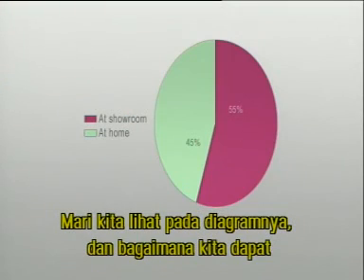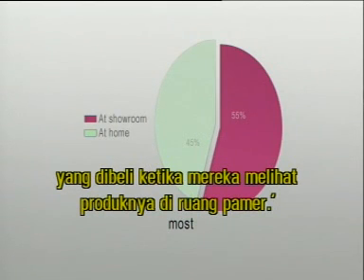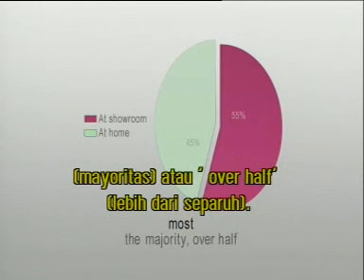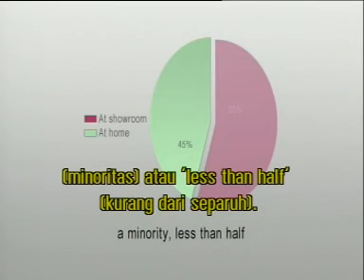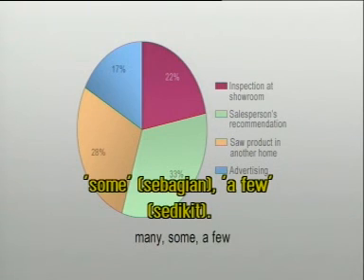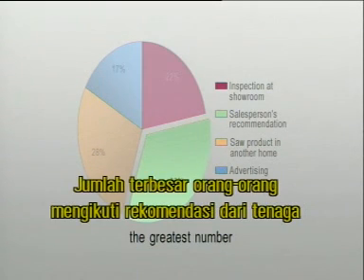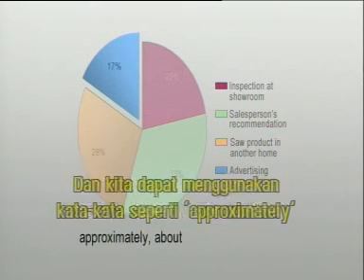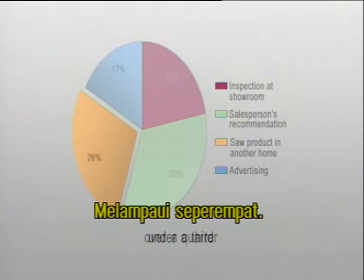The Bussiness of English for Speaking Test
PBI 3A

Video pedoman untuk belajar presentasi di dunia bisnis menggunakan chart.